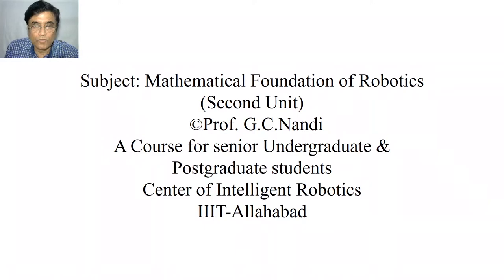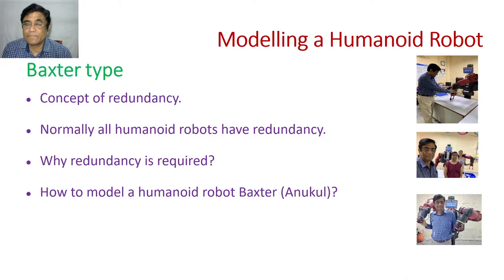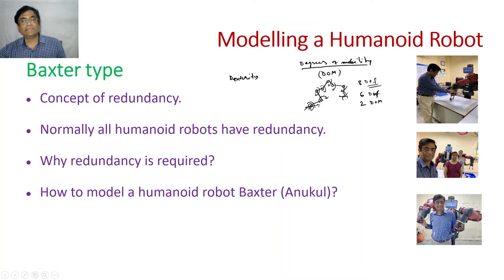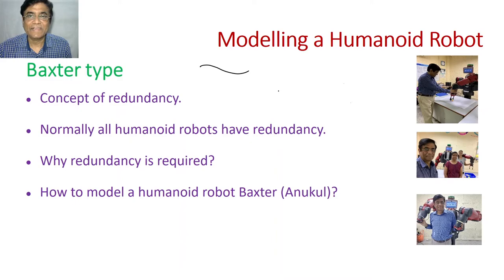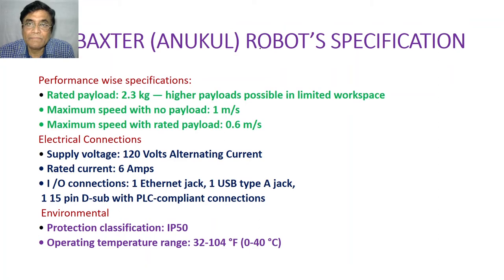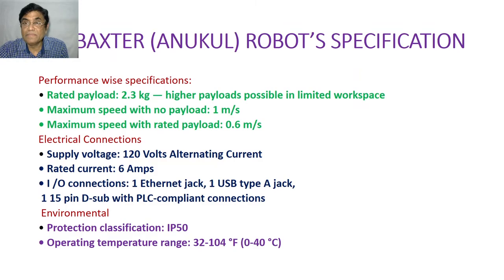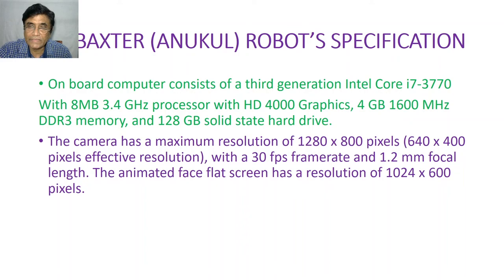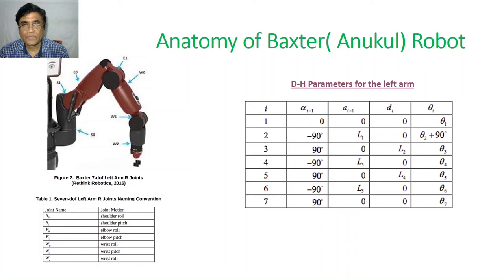Introduction to Humanoid Robots, Lecture-1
In unit two we discuss about modelling techniques of Humanoid Robots